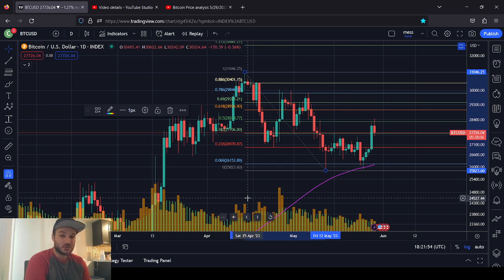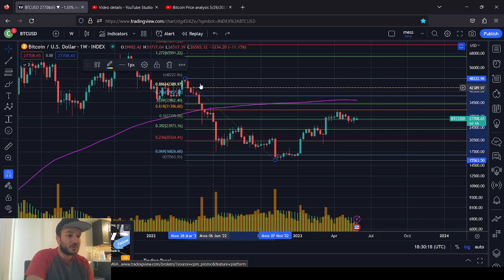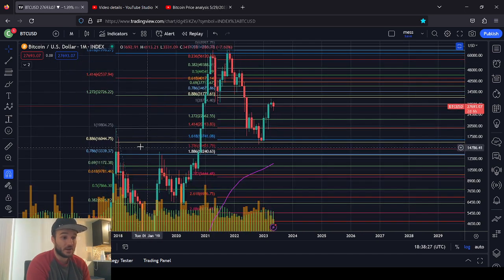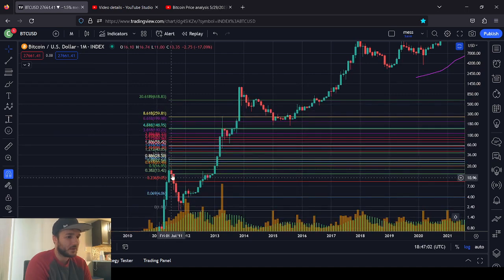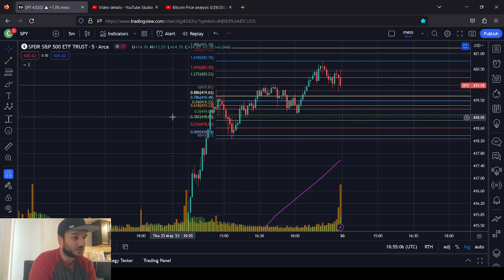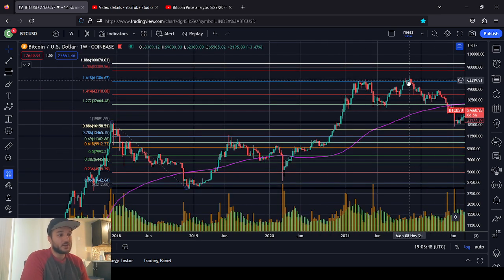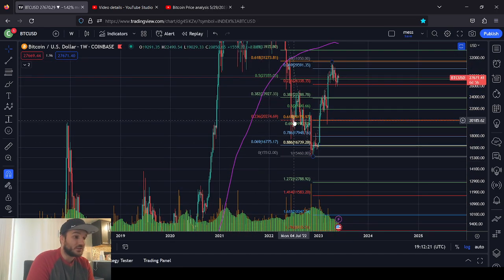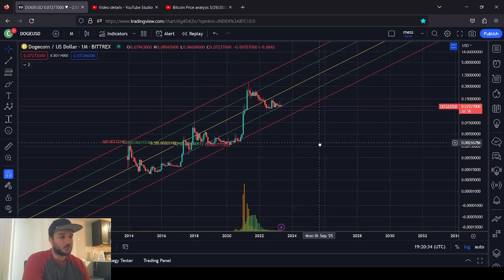Fibonacci Retrace tool (retraces and extensions)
I do a nice long ramble about how i use the fib retrace tool on trading view to make my decisions on where i believe price action to go.

i give some tips and tricks more toward the end, most of this video is just examples of the fib retrace tool being used in action, and my methods for trying to find proper levels and areas/time frames to use it at.